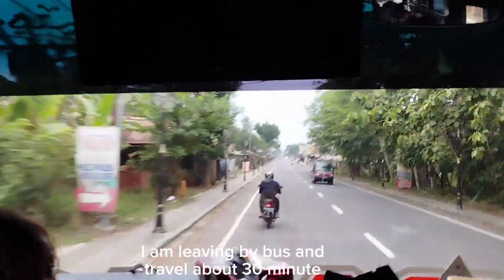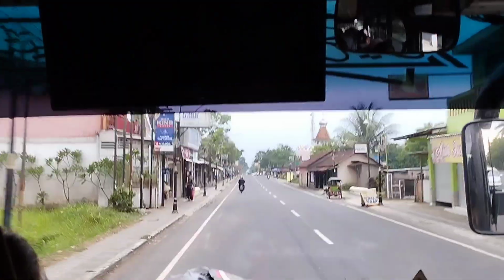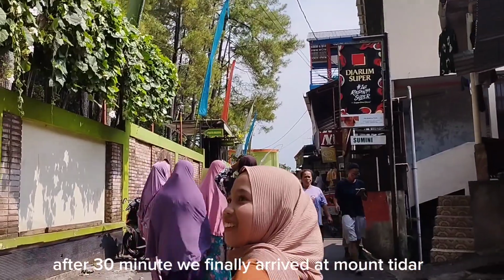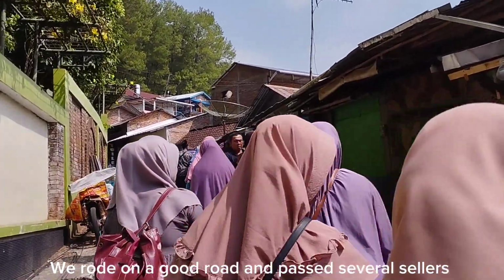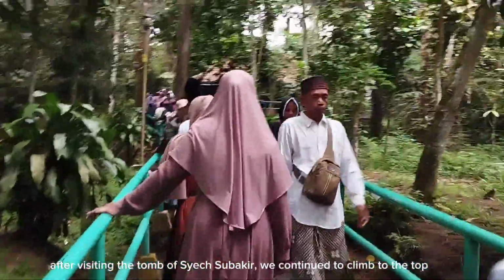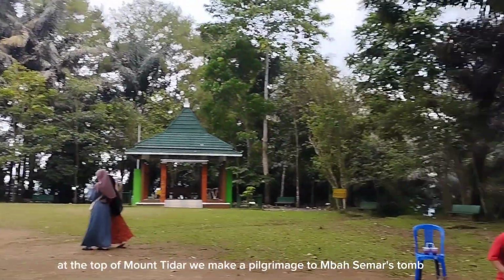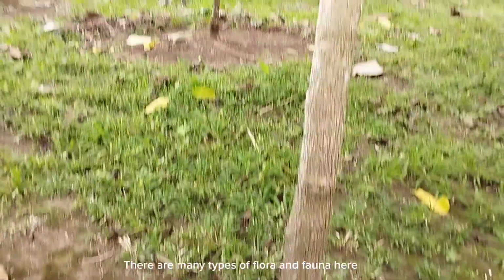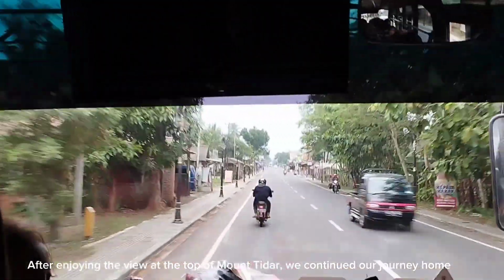RELIGIUS TOURISM ON THE TIDAR MOUNTAIN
Siti Habibah
K2
Ilmu Administrasi Negara